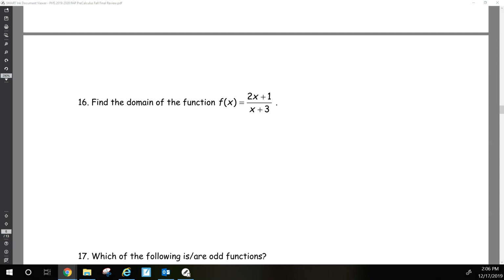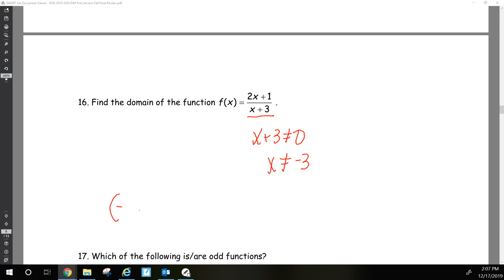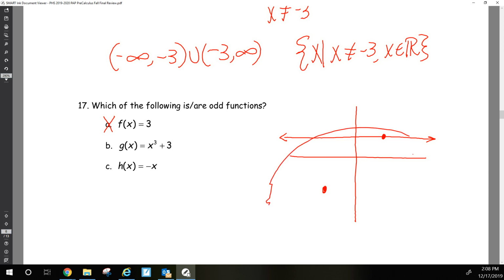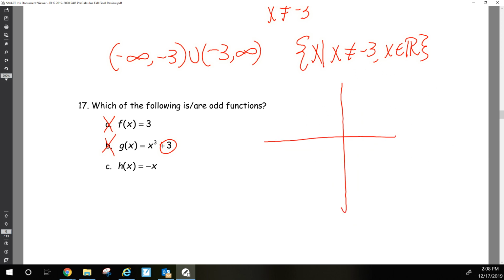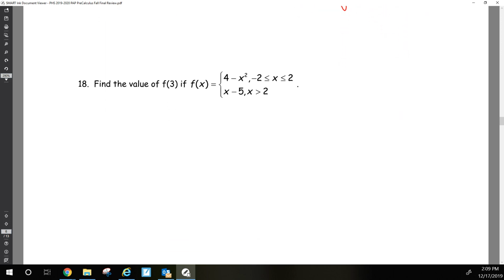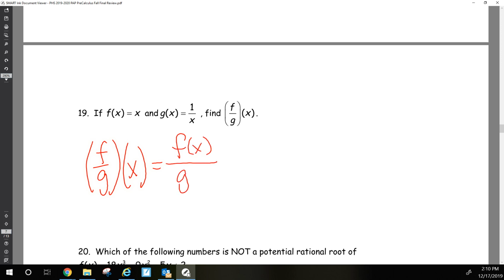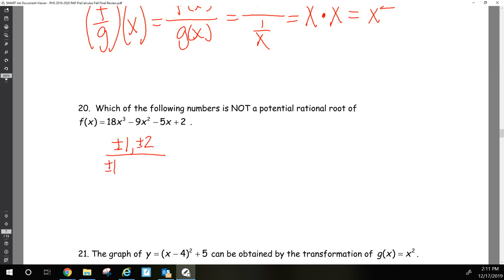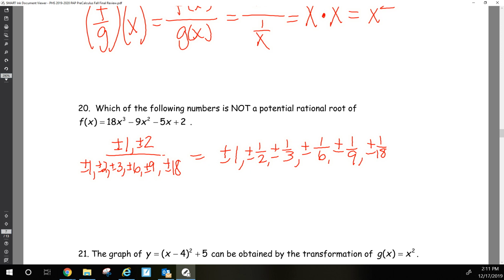PHS PreCalculus PAP Fall Final Review Part 4 #16-20